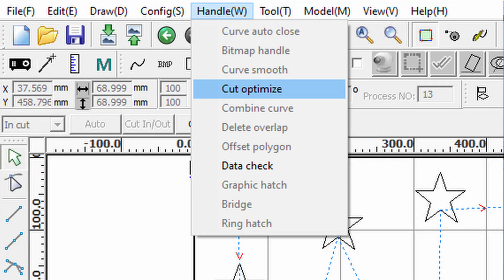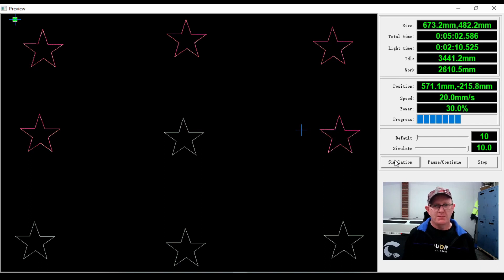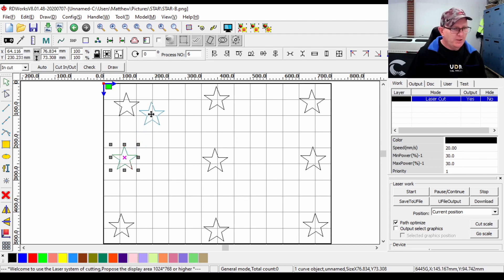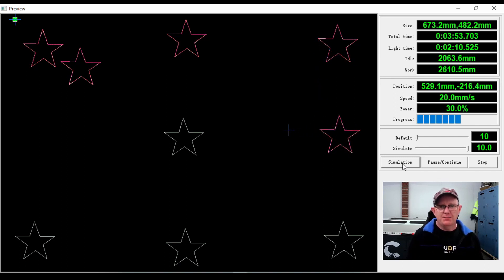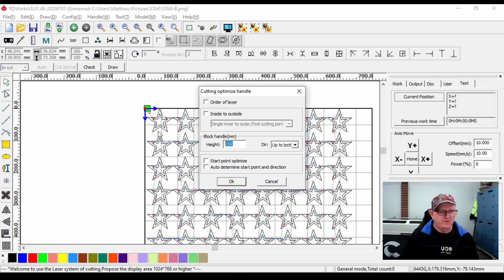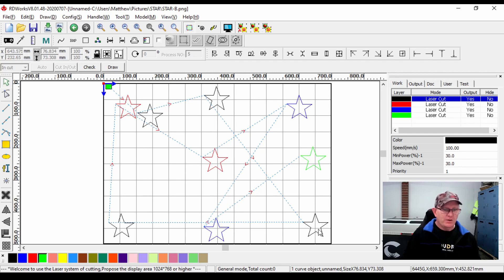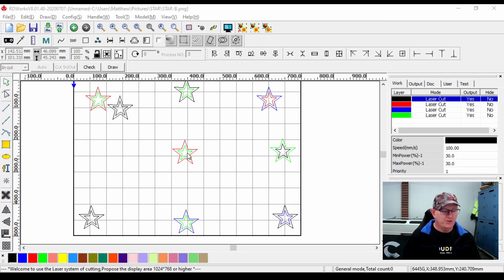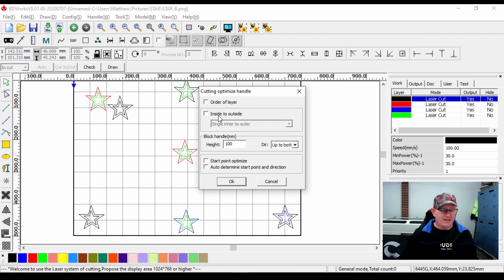[07] RuiDa Controller - RD Works - Cut Optimization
In this video for the RuiDa series, we are looking at Cut Optimization in RD Works Version 8.
Cut optimization is used to reduce the time it takes to cut out parts on the laser, one way it does this is by reducing the travel distance and moves between parts being cut during the laser off time.

Rode NT-USB Versatile Studio-Quality USB Cardioid Condenser Microphone - C922 Pro Stream Webcam 1080P  -
Geforce GTX 1050 Ti OC 4GB GDDR5 128 Bit PCI-E Graphic Card - Editing Software - Davinci Resolve - By BlackMagic Design

This channel does not currently have any paid sponsorship, therefore affiliate links and donations to my channel help me financially and allow me to continue with the production of new video content.

Looking for Stepper Motors and Drivers for Your 3D Printer, Laser Machine, CNC, Robotics or other project ? Check out...

NOTE: This is not a paid production or advertisement.  The featured Tutorial was requested by Cloudray & RuiDa